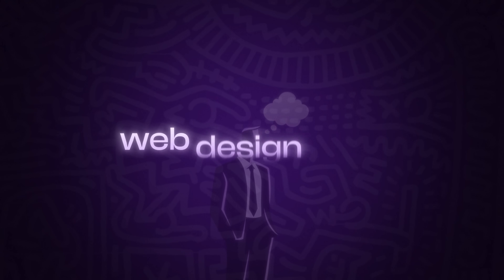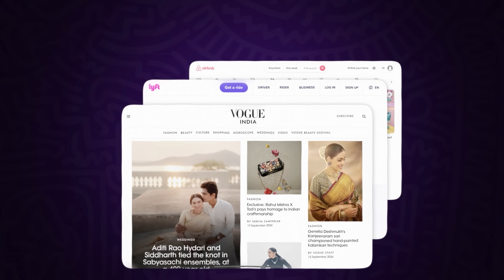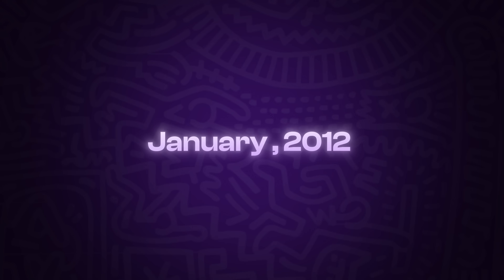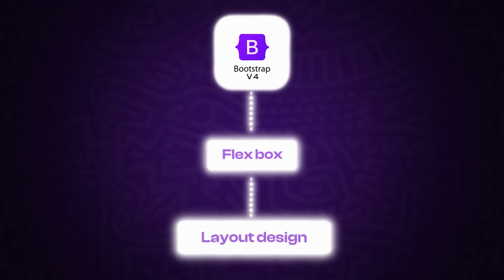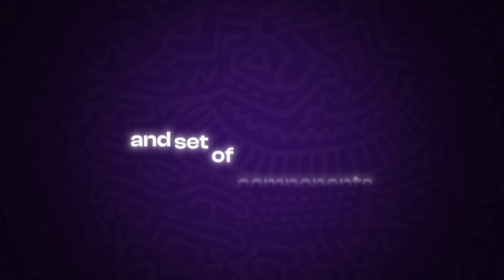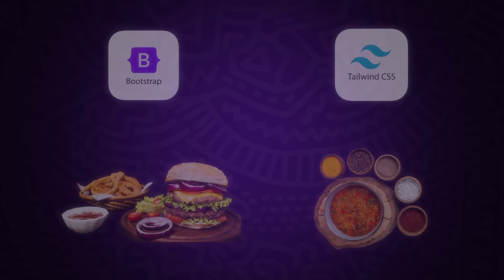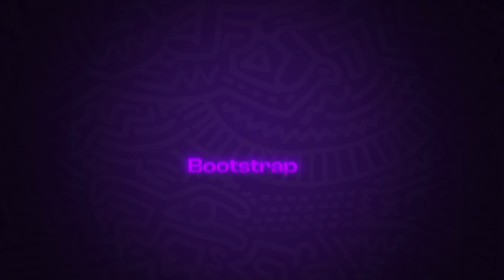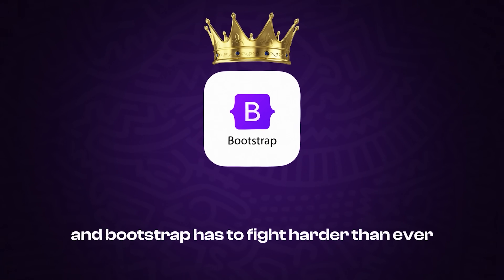The Story of BootStrap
Do you remember when Bootstrap made web design easy? It felt almost magical — giving you grids,responsive layouts, and pre-built components right when you needed them . But now , that magic is fading. Newer frameworks are taking over , and Bootstrap faces a tough choice : change to stay relevant or risk being left behind. How did a tool that powered millions of websites end up in this situation? And can it make a comeback?

00:00 Introduction
00:24 Chapter 1: The birth of Bootstrap
01:32 Chapter 2: The golden era : Bootstrap success
02:29 Chapter 3:  The decline phase
04:22 Chapter 4:  Bootstrap vs other css Frameworks
5:08 Chapter 5:  Bootstrap is Dying